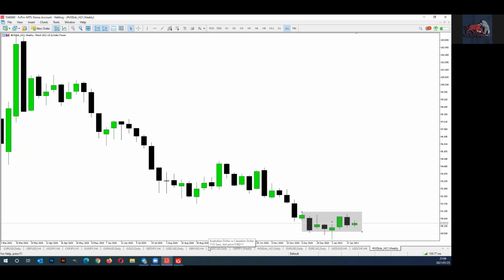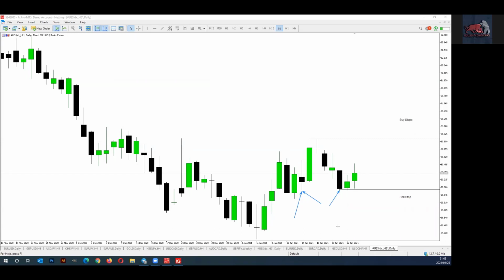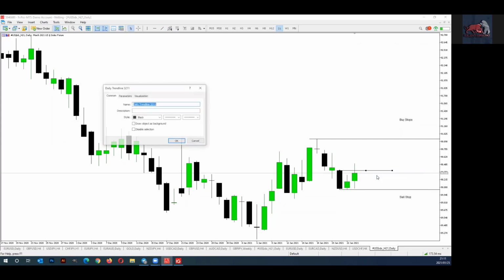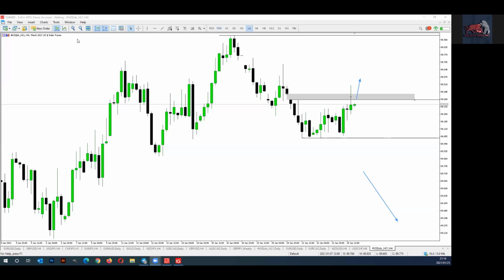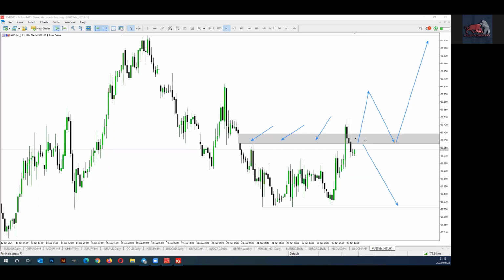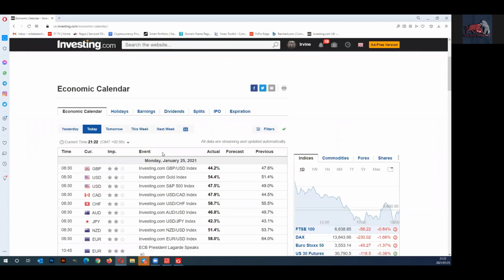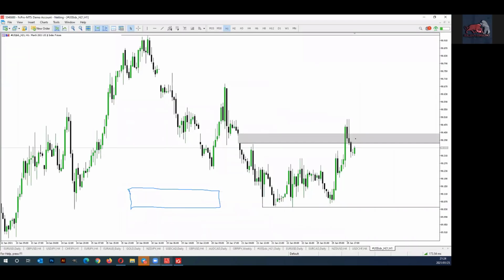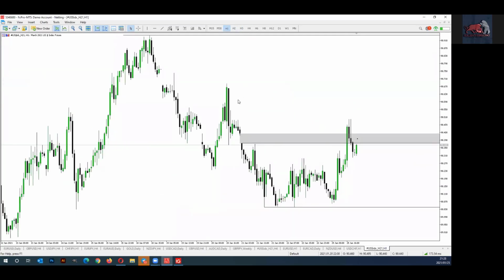Framing weekly trades using Mondays trading range. Defining low risk trades. Mentorship Zoom Session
Mentorship Zoom Session, Discussing Mondays trading range and how to frame your weekly trades from it.